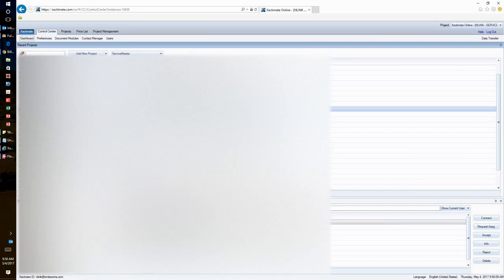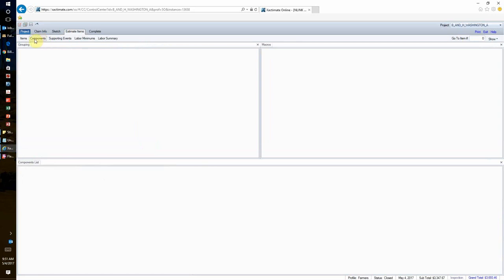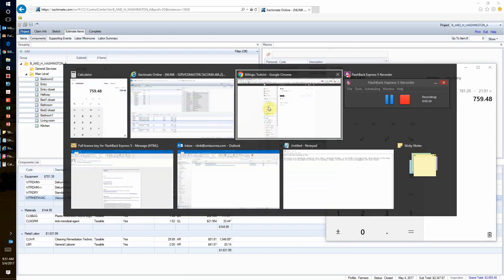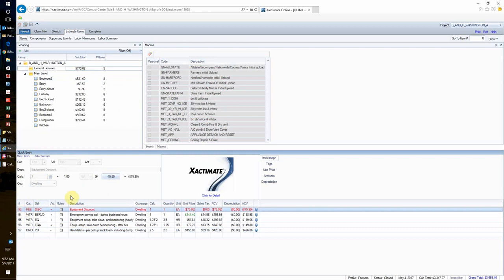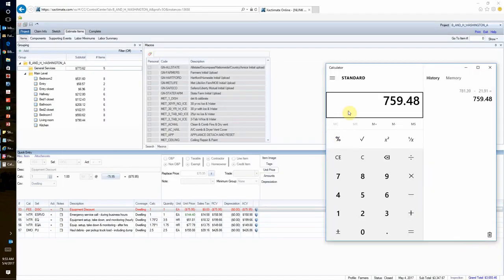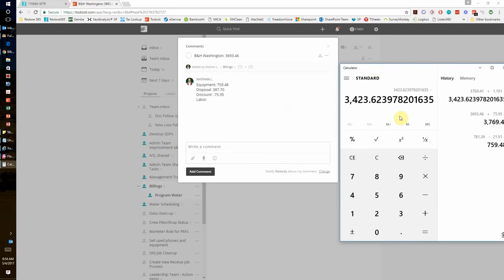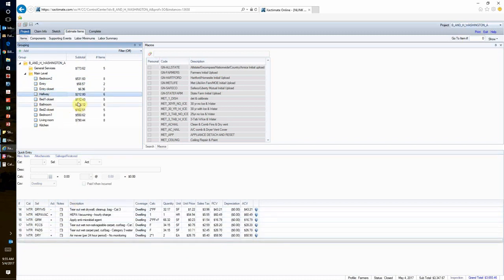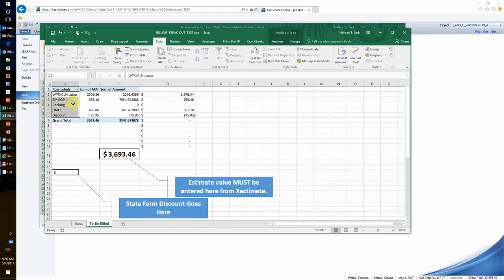Lean Improvement Submitting an estimate for internal invoicing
While using Xactimate, lean improvement to categorize and subtotal line items, accounting for tax and anomalies automatically. This reduces defects, variation, excess motion. Because the process is faster and smoother, multiple team members have been trained to do the process, and instead of batch processing done by one person, one-piece flow has been utilized.